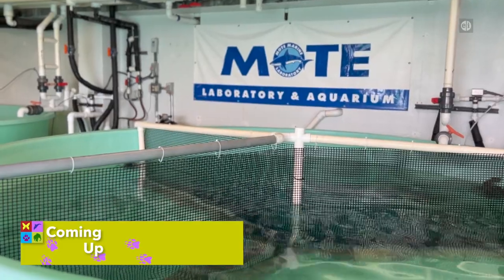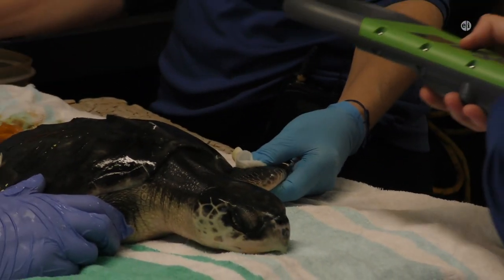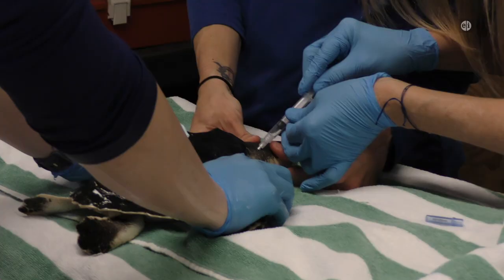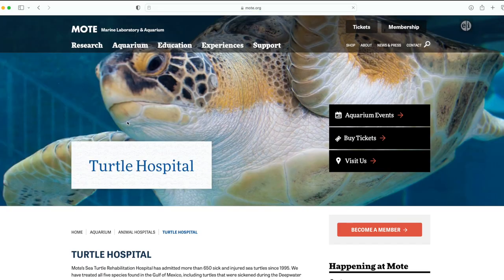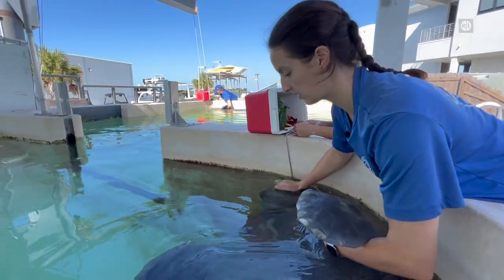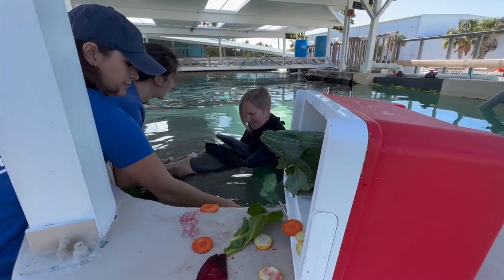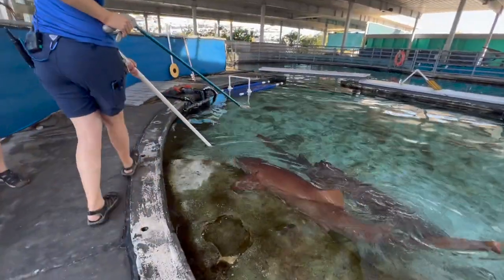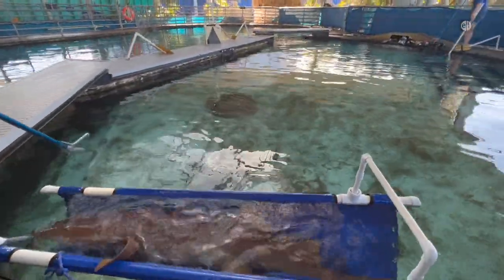Animal Outtakes - A Learning Adventure at Mote Marine Aquarium & Laboratory Episode 15, Season 10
In this episode, we head to Mote Marine Aquarium & Laboratory in Sarasota, FL.
We learn about a group of Kemp's Ridley sea turtles who are on their way back home, after being rehabilitated from being cold-stunned.
We also have the opportunity to learn about their training processes involving targets.  First, with the manatees and later in the show with the nurse sharks.
Program originally aired on WWSB ABC7 February 18th, 2023.